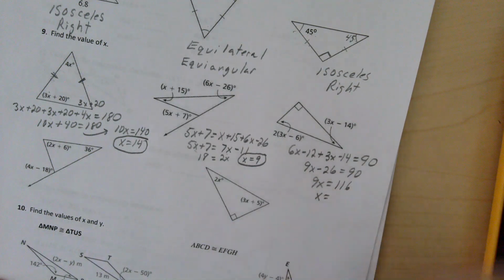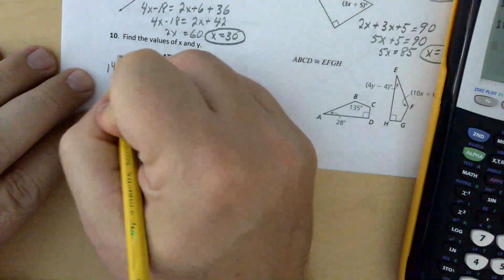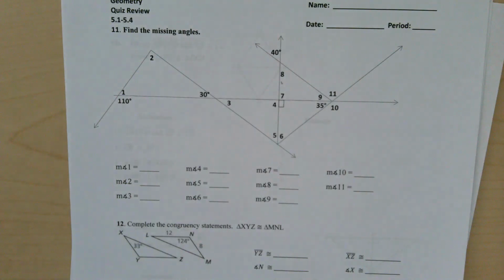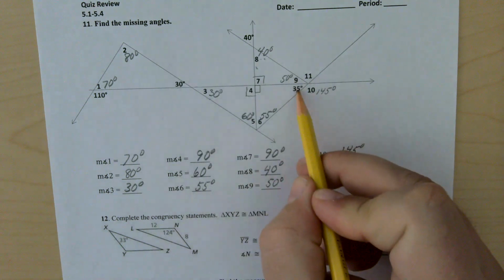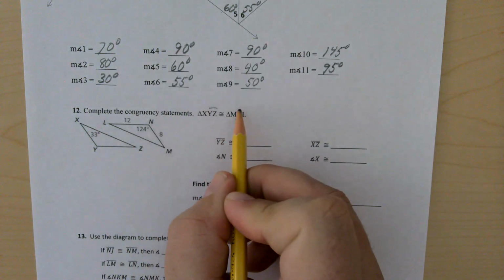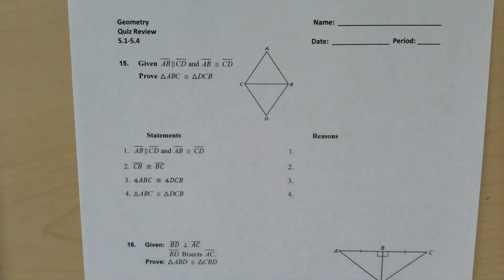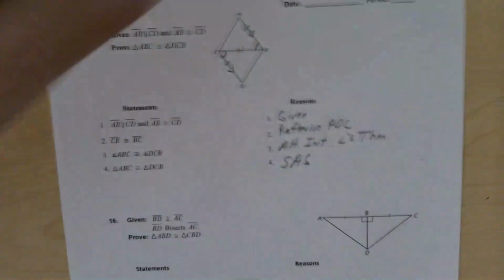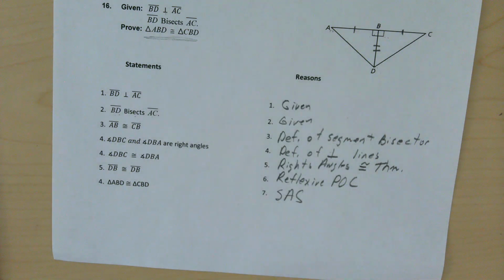5.1-5.4 Practice Quiz ANSWERS